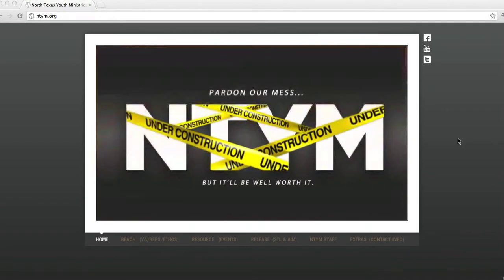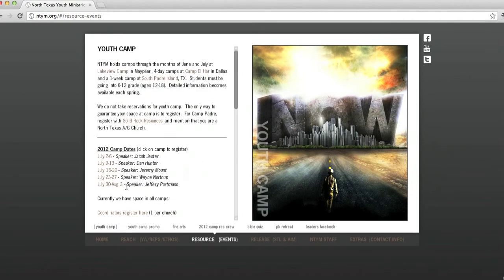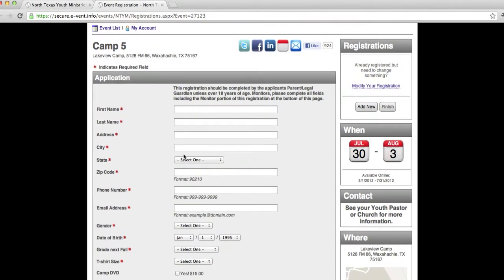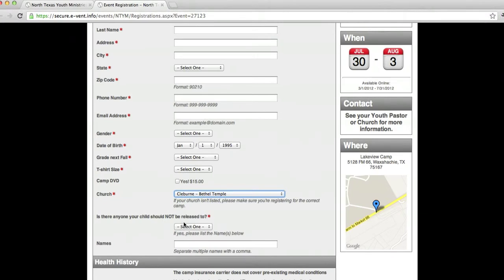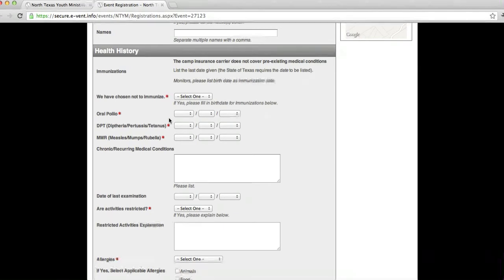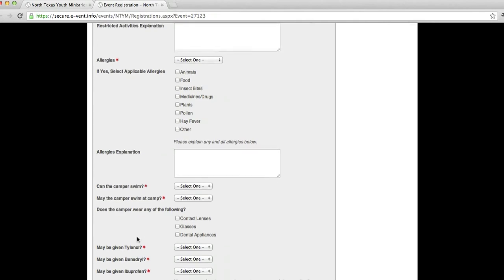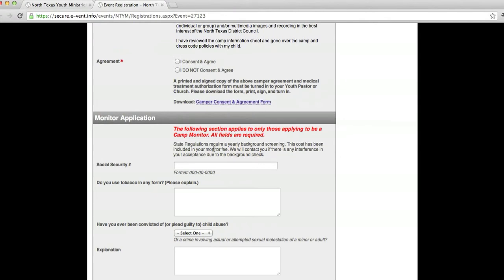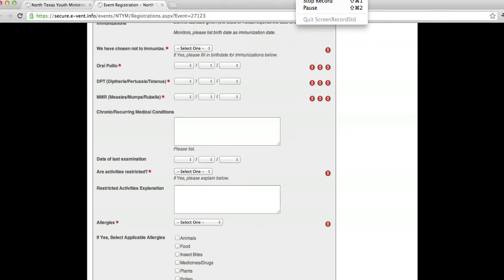Camp Registration Demo